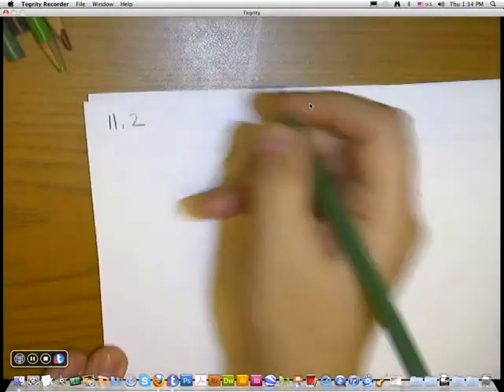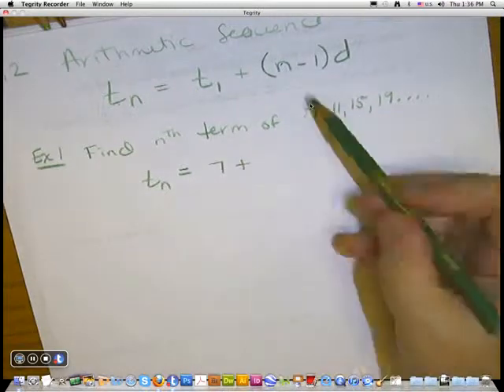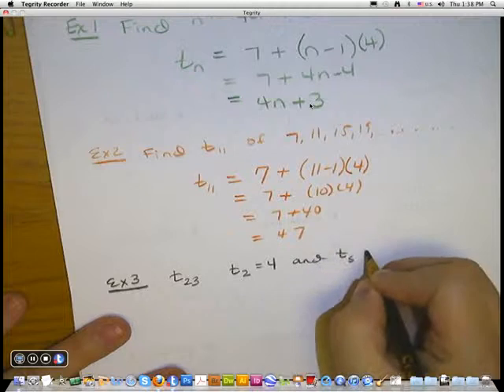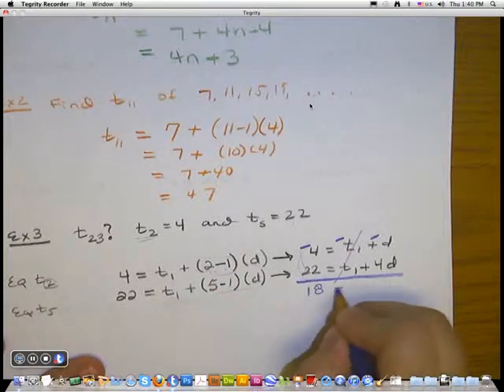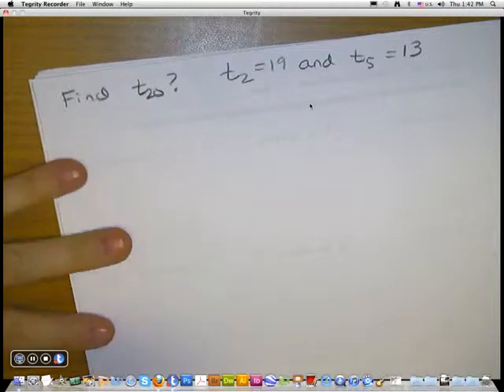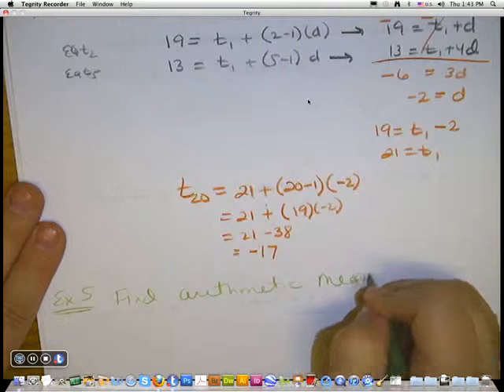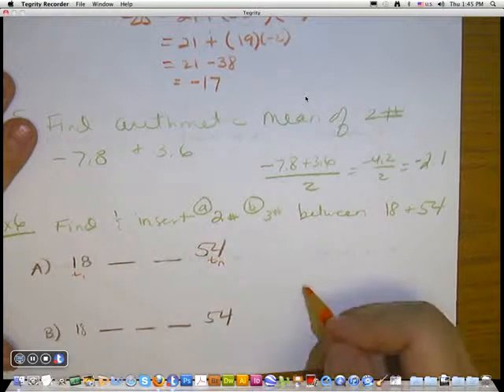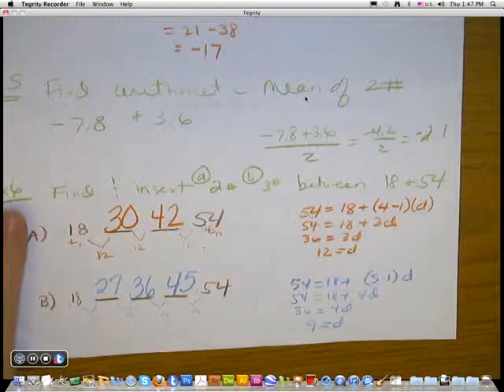11 2 arithmetic sequences